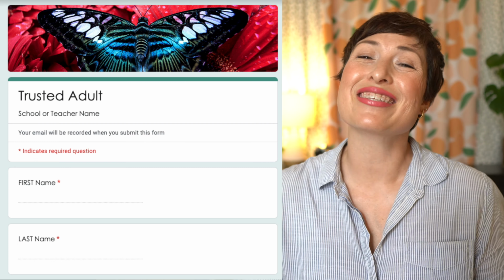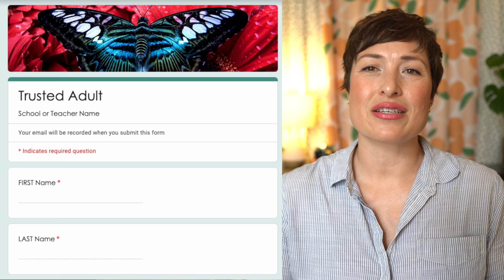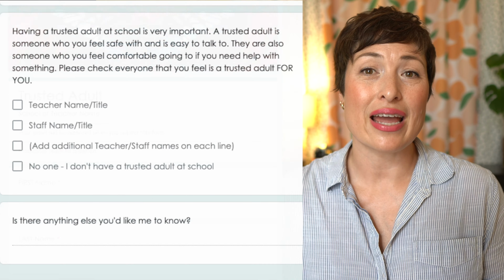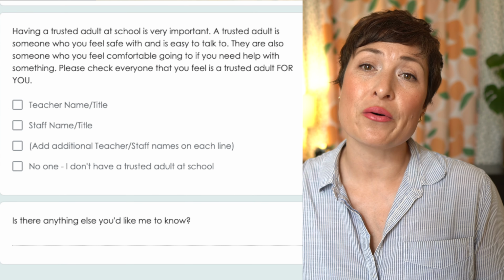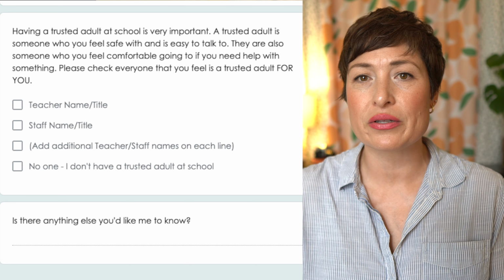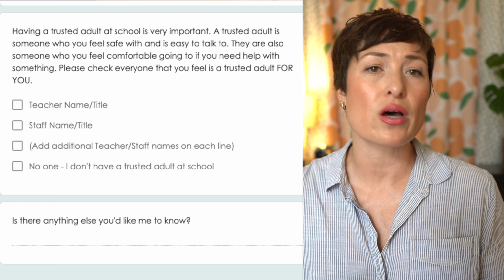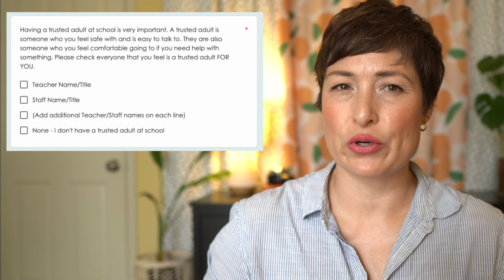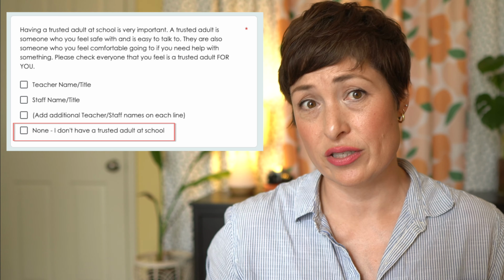Automated Student Check-Ins: Save Time & Stay Connected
I don't always have the time to check in with every student every day. So I decided to create a super simple automated check-in system that allows me to get the pulse on my entire class each and every week.

Click the time codes below to jump to each section.
⏰ TIME CODES:
0:00 - Intro
2:08 - Gathering student background info
2:58 - Students identify their "Trusted Adult"
7:16 - Weekly Check-In Form

🔗 LINKS MENTIONED:
⚡NOTE: OPEN THE LINK THEN CLICK THE BLUE "USE TEMPLATE" BUTTON TO MAKE A COPY OF THE FORMS